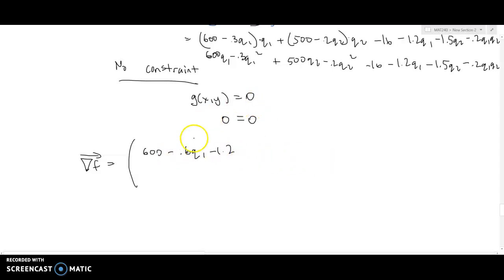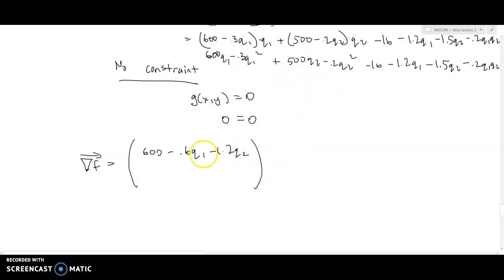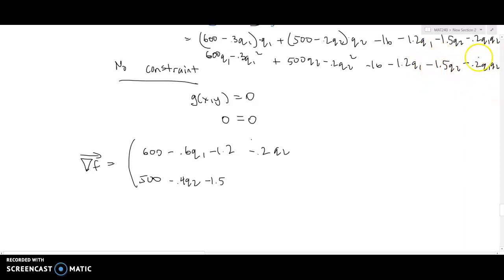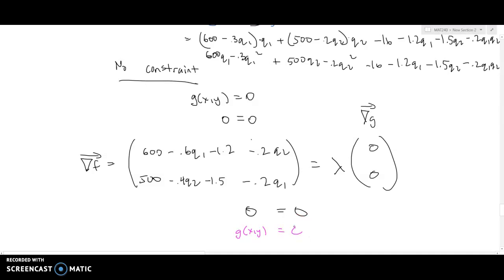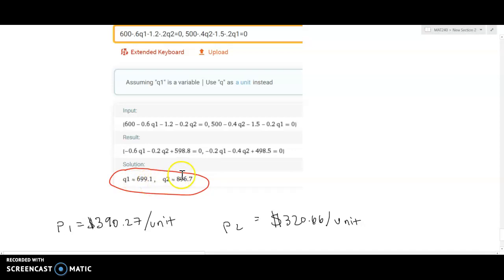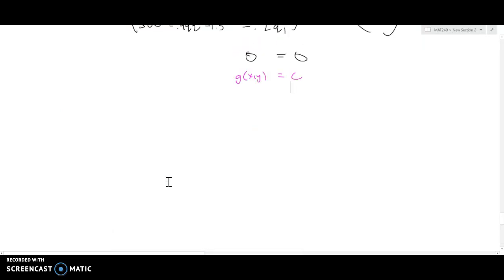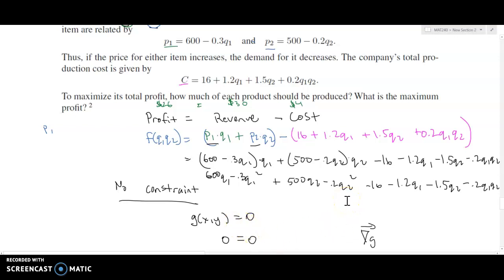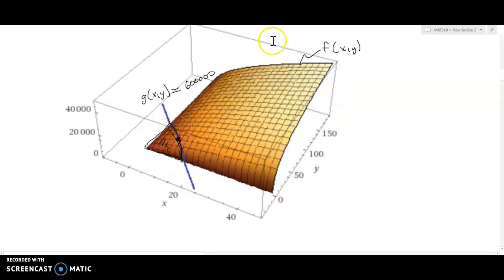Constrained and Unconstrained Optimization - Part 4 of 4